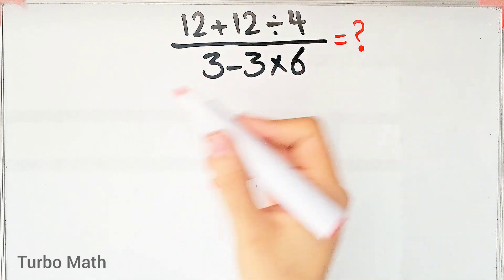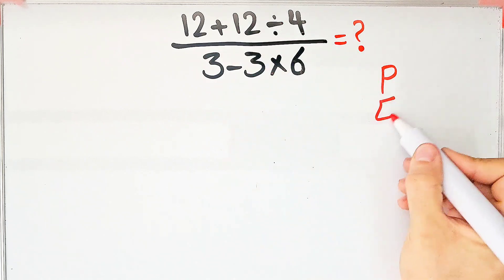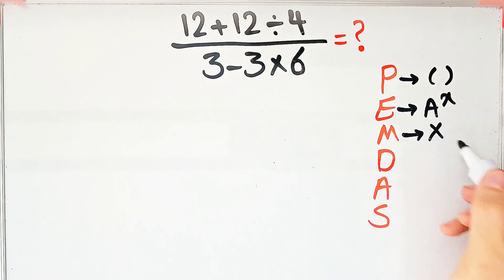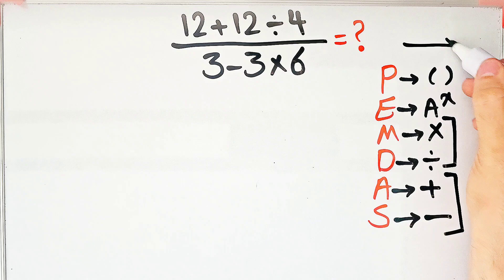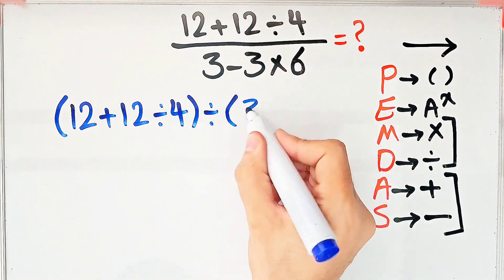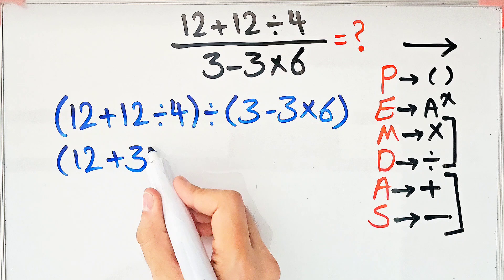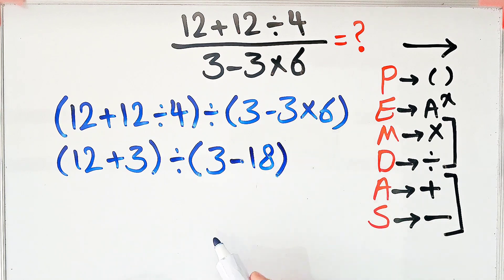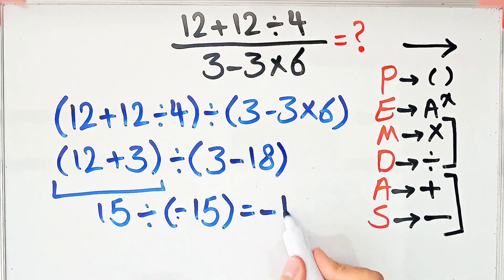Only 1 in 10 People Solve This math question Correctly on the First Try!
The order of operations in mathematics is a set of rules used to determine the sequence in which mathematical operations are carried out to correctly evaluate an expression. The most commonly followed order is PEMDAS, which stands for Parentheses, Exponents, Multiplication and Division (from left to right), and Addition and Subtraction (from left to right). This ensures consistency and accuracy when solving mathematical problems.